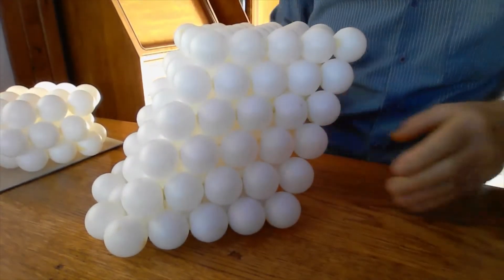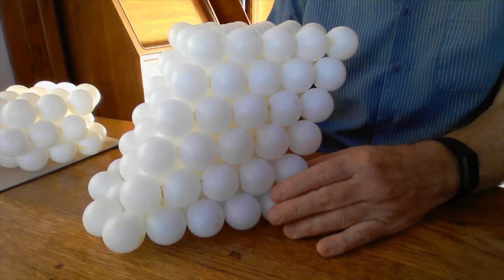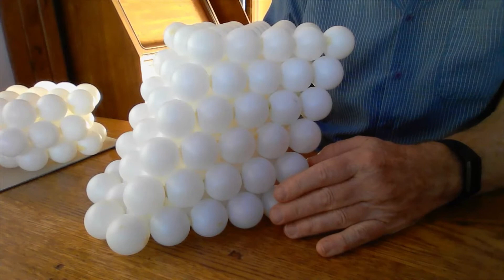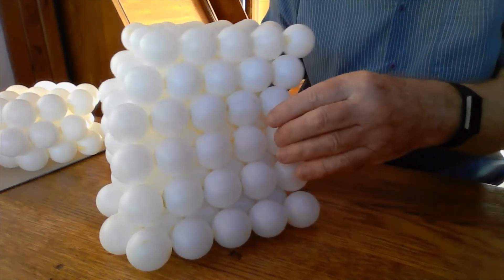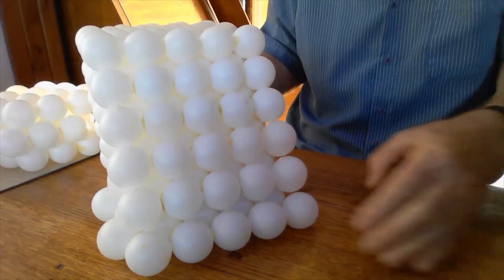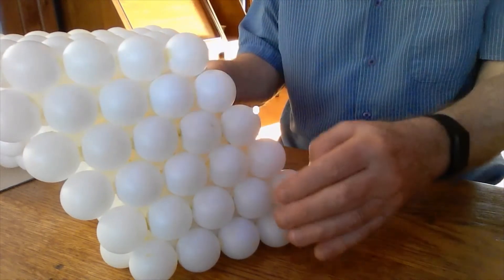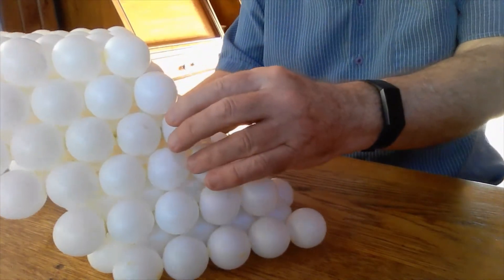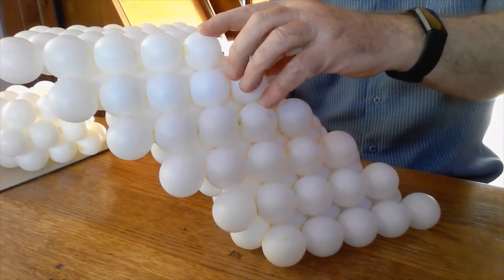3a_Twinning in FCC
This was the missing video in the lecture on 2022 Jan 21